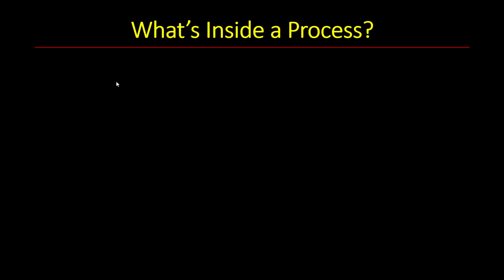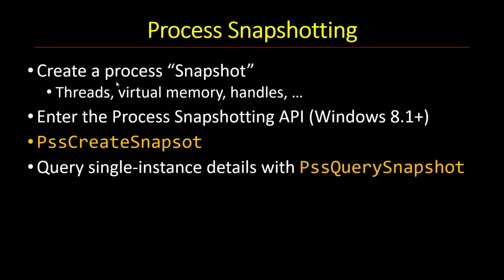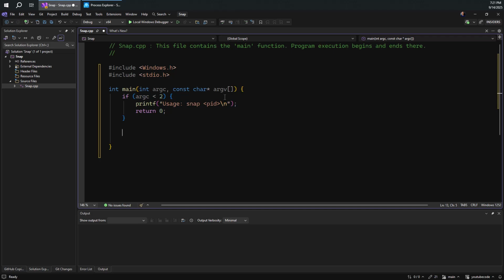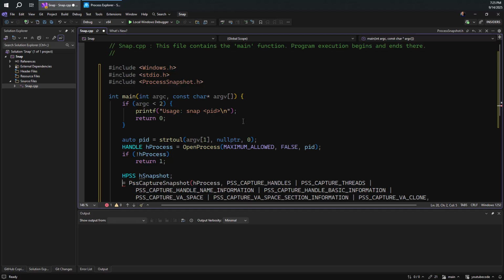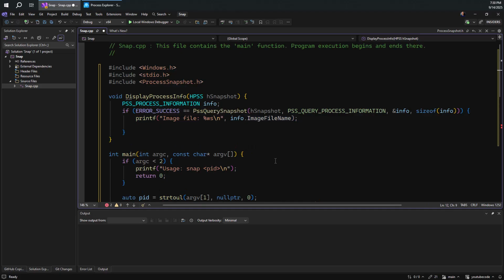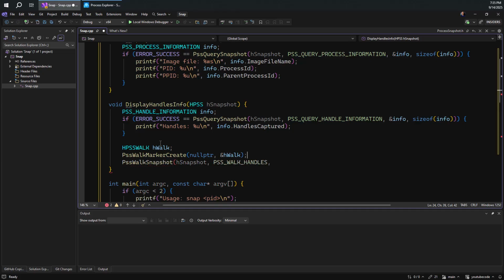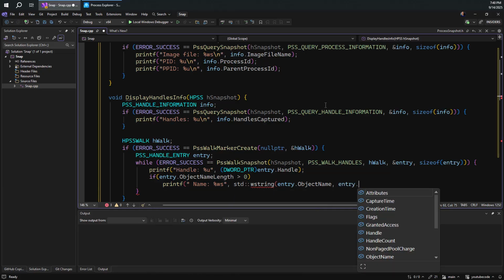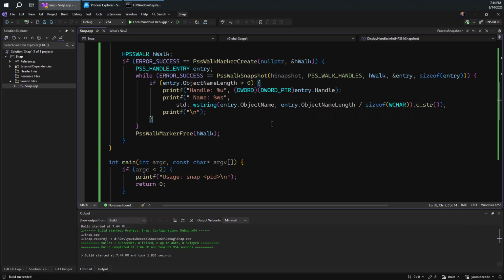Creating a Process Snapshot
In this video, I demonstrate how to capture and analyze a process snapshot in Windows. Instead of making multiple API calls with limited information, we can use the snapshotting APIs introduced in Windows 8.1 and Windows Server 2012. With PssCaptureSnapshot, PssQuerySnapshot, and PssWalkSnapshot, you can capture process information such as threads, handles, and memory in a single call.
We’ll walk through:
* What process snapshotting is and why it matters.
* Comparing snapshotting with traditional APIs like CreateToolhelp32Snapshot and VirtualQueryEx.
* A C++ example that captures a process snapshot and walks over handles.
* Practical benefits of snapshots: efficiency, consistency, and flexibility.

If you’re interested in exploring more about Windows internals, check out my free resources and courses at TrainSec Knowledge Library (trainsec.net).